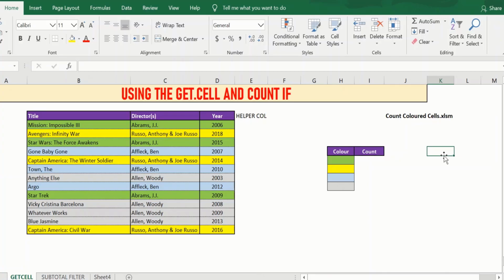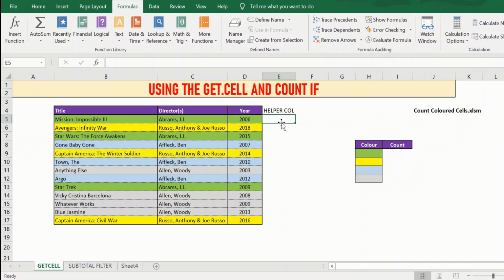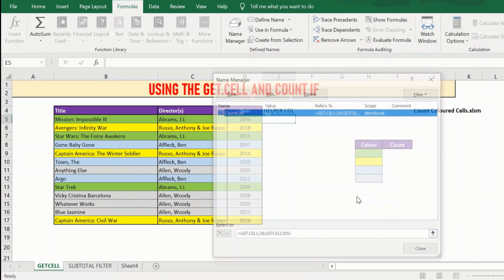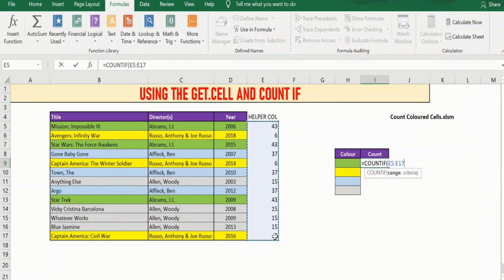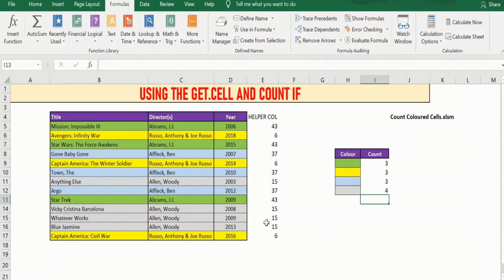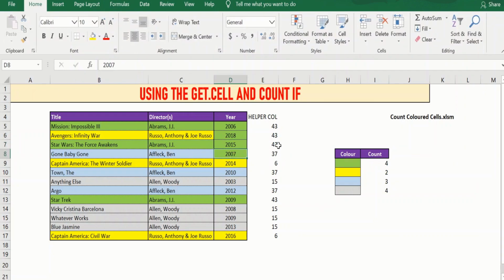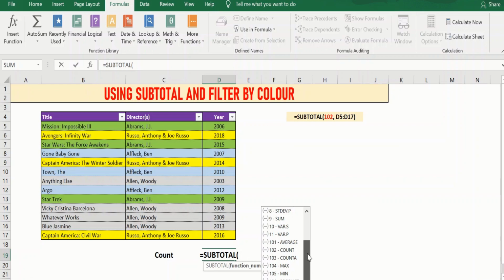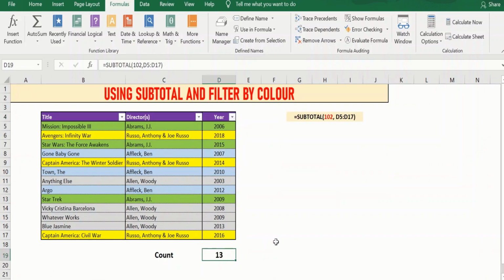Count colored cells in excel - Without VBA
In this video, we will look at two methods to count colored cells in Excel without using VBA (macros).

In this video, we will show you two ways to count colored cells in Excel

- Using GET.CELL function and CountIF formula
- Using Filter by Colour and SUBTOTAL function.